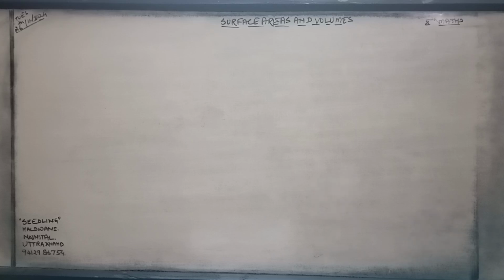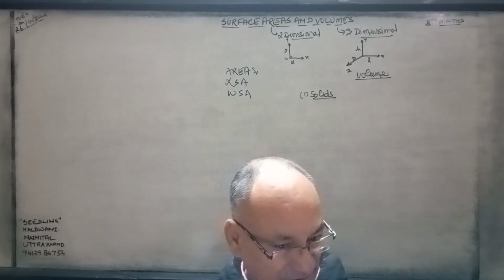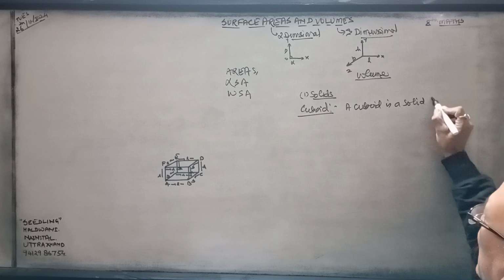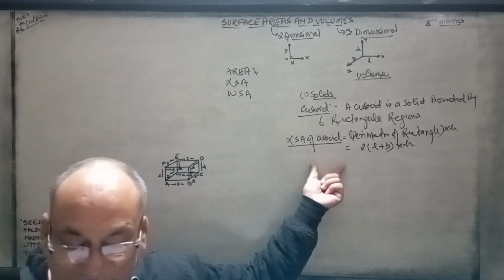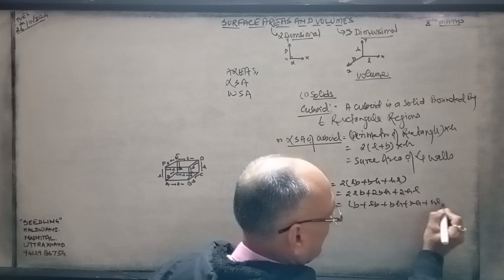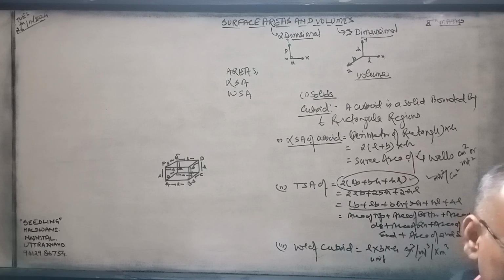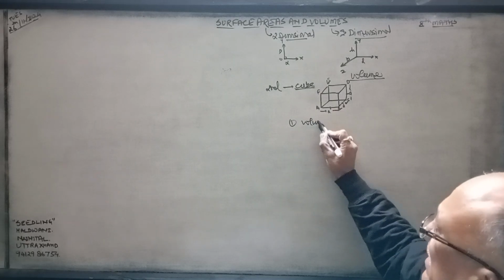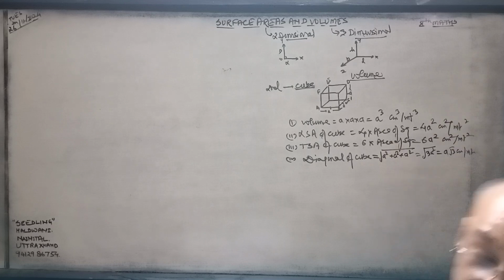Surface Areas & Volumes, 10th Maths, Important Formulas of Cuboid & Cube with Figures.